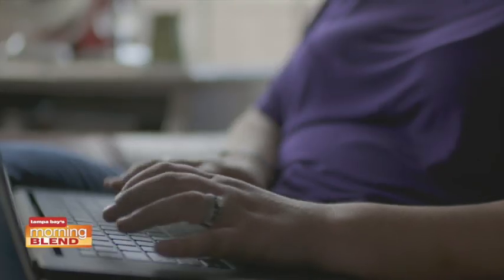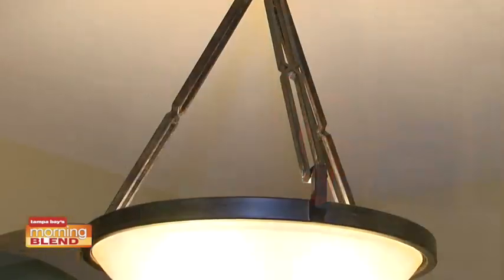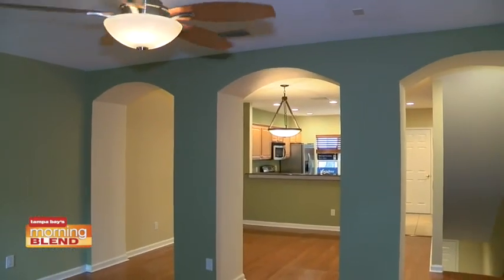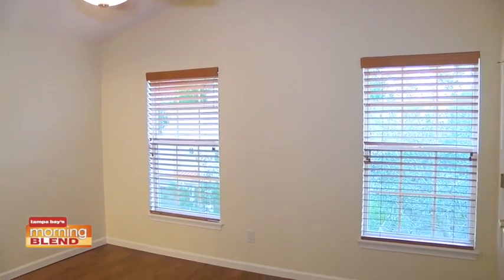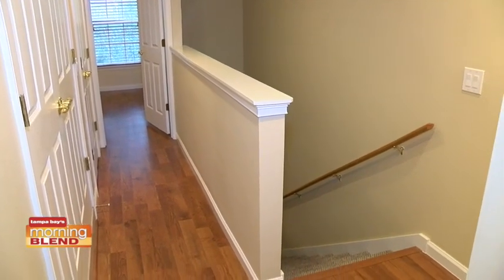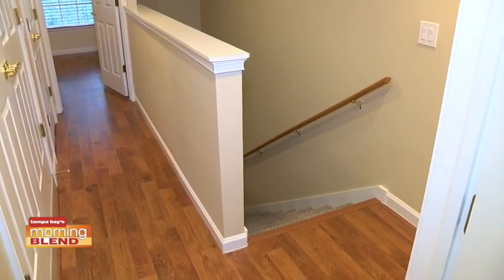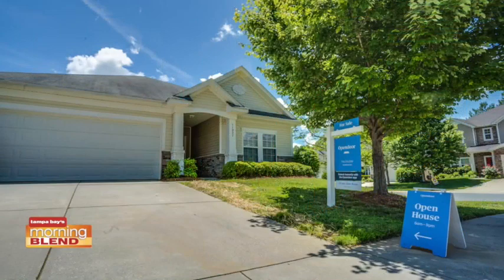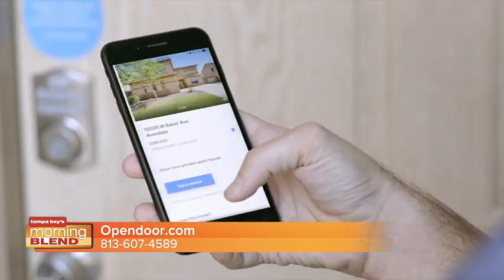Opendoor | Morning Blend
Opendoor is your personal open house.